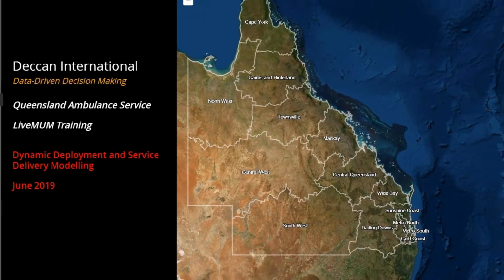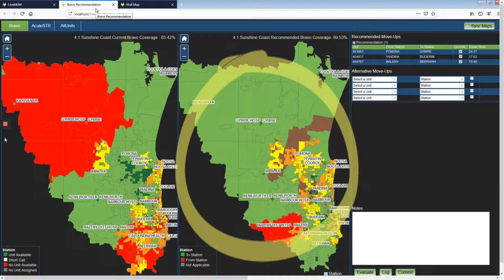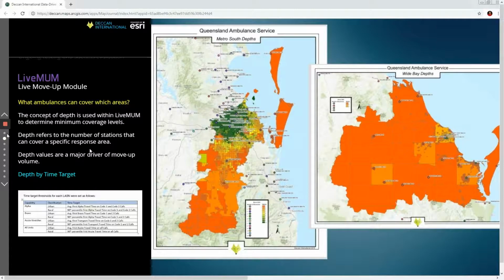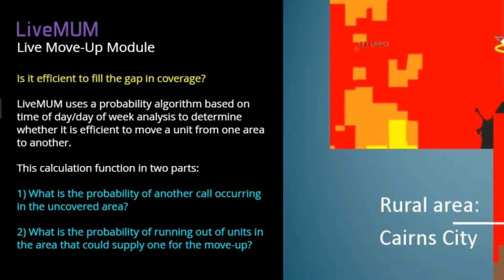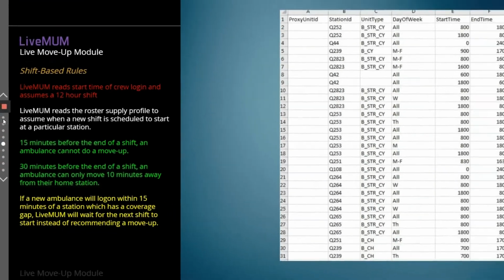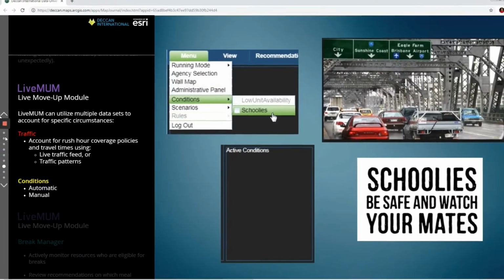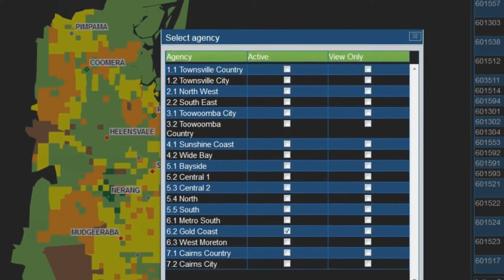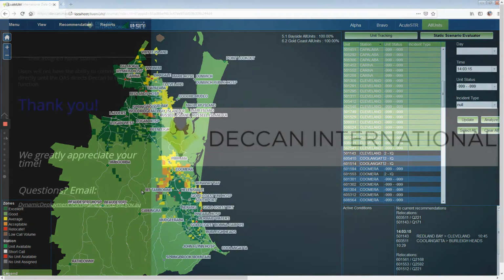Dynamic Deployment - QAS LiveMUM Overview